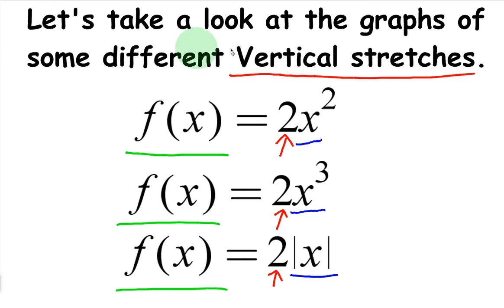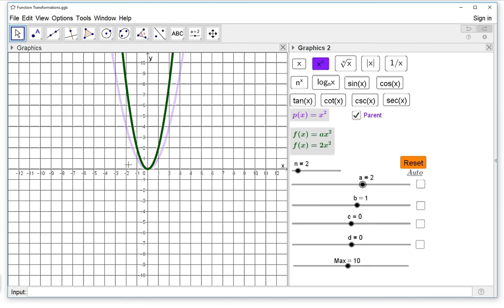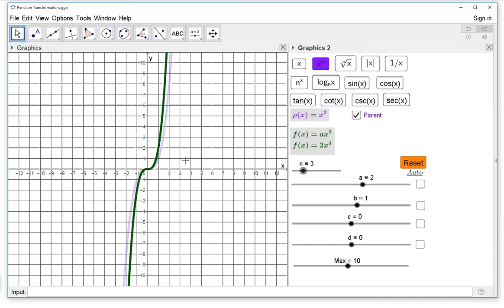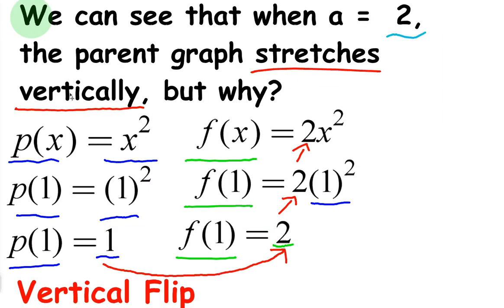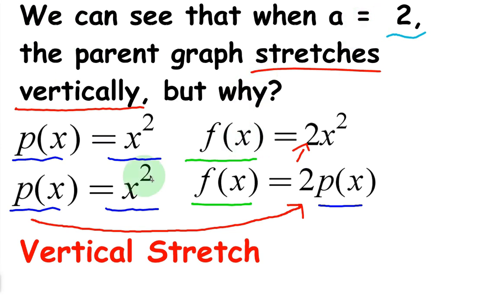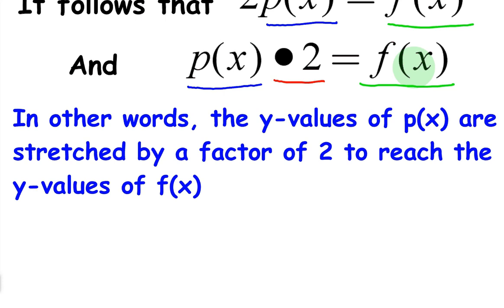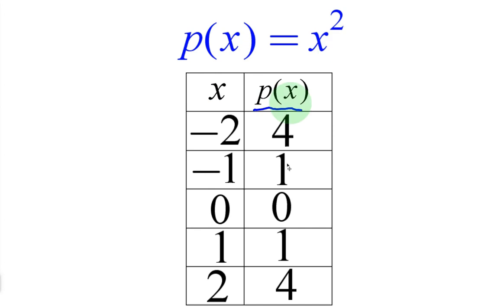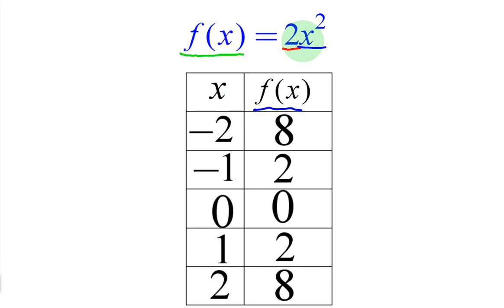Vertical Stretch by a Factor of 2 Explained